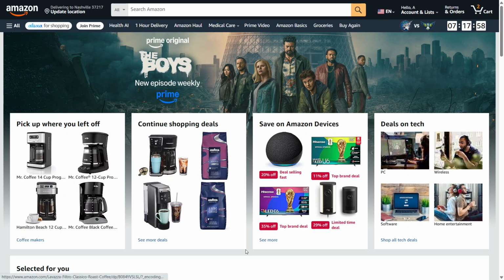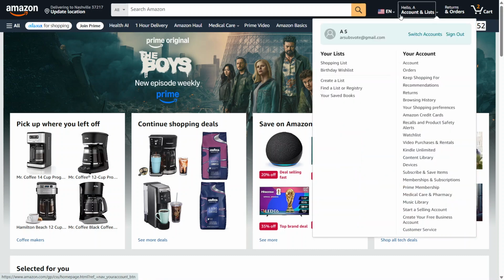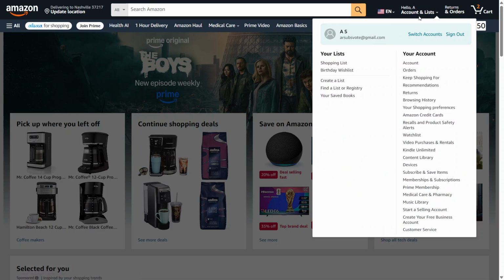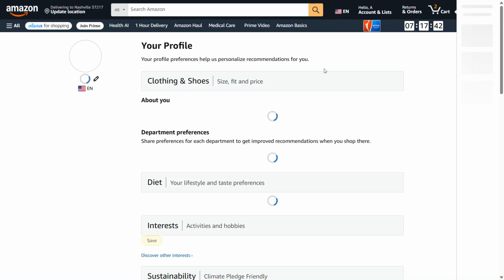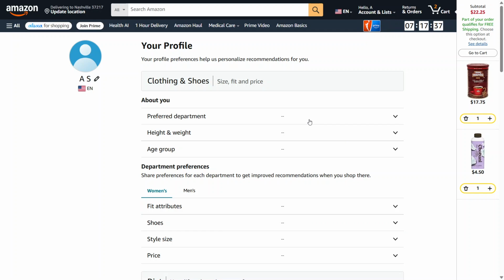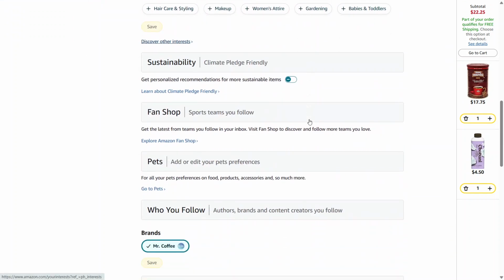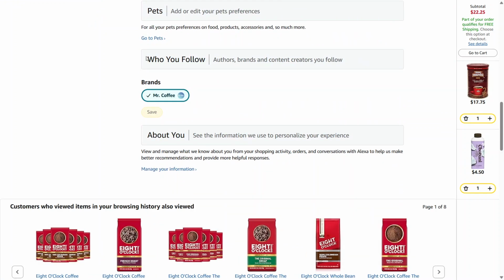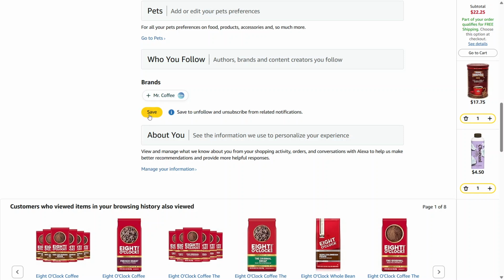How to Find Who You Follow on Amazon (2026) | Step-by-Step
Learning how to find who you follow on Amazon is easier than most people expect, but the option is buried in a part of the account menu most users never check. In this video, we walk through exactly where to find your following list, how to view the brands, sellers, and profiles you've followed, and how to manage or unfollow them from the same place. This is the current updated method that works with Amazon's latest account layout. Watch the full walkthrough and take control of your Amazon account today.